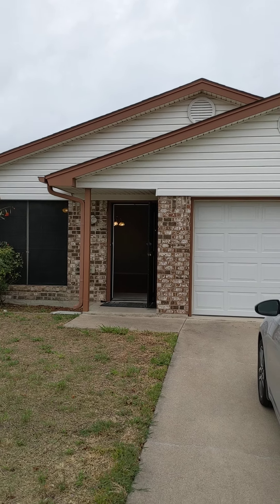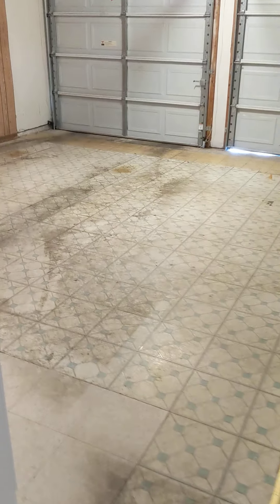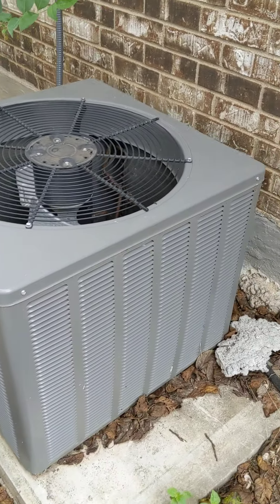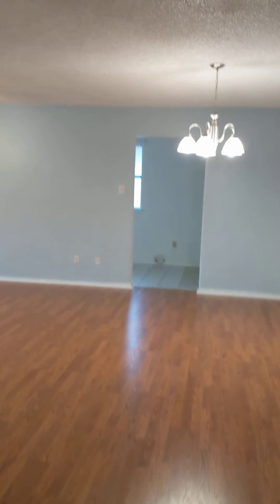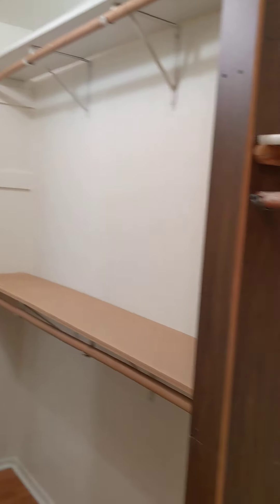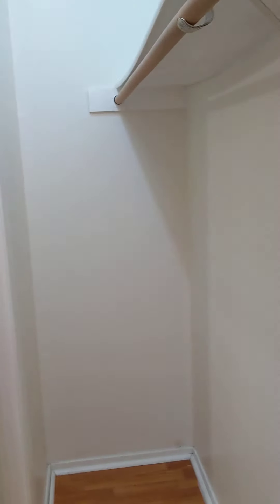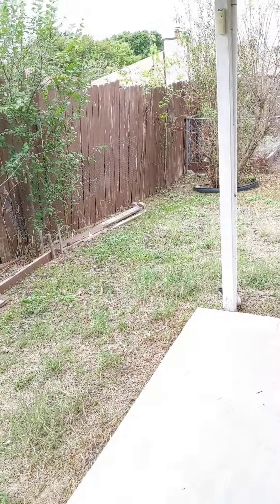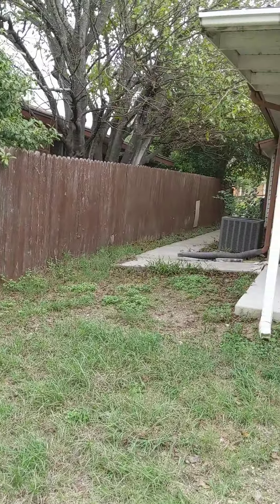3107 Chisholm Trail, Killeen TX